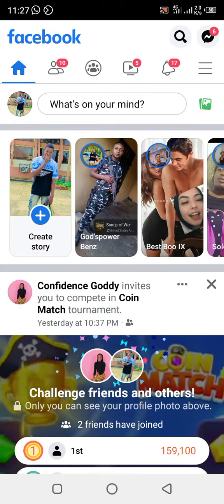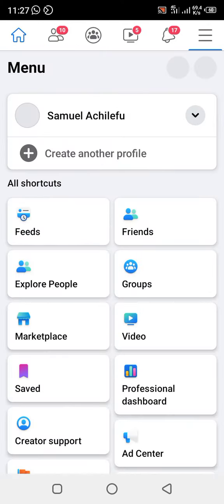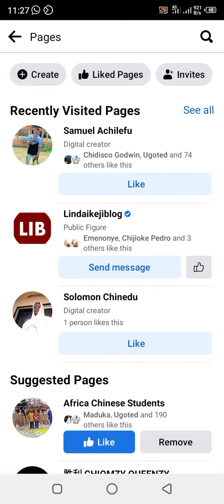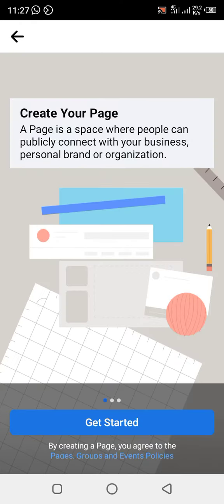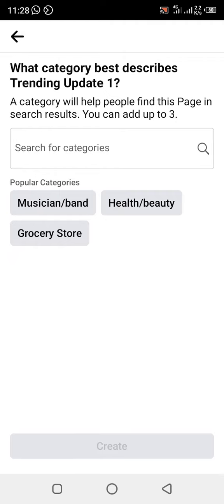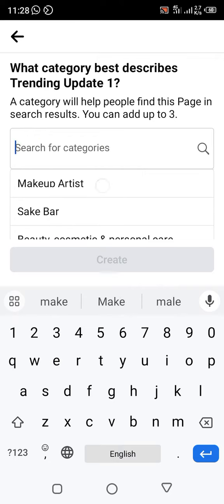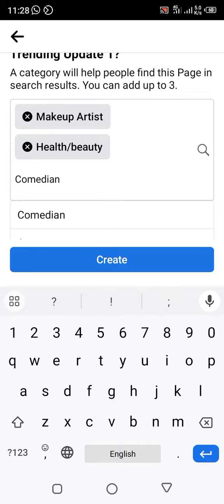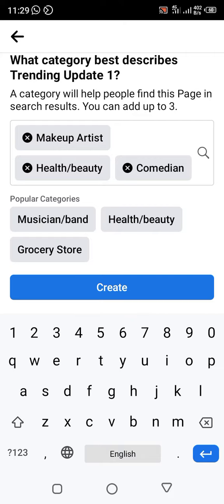how to create a facebook page and earn money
This is the only way to create a Facebook page, Just follow the video STEP-BY-STEP.